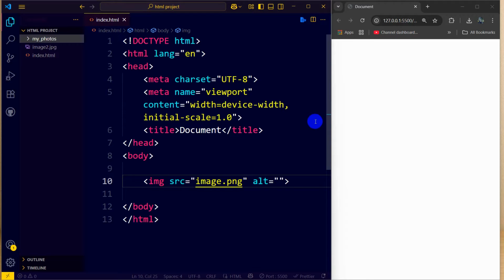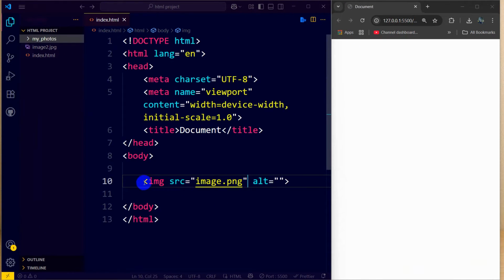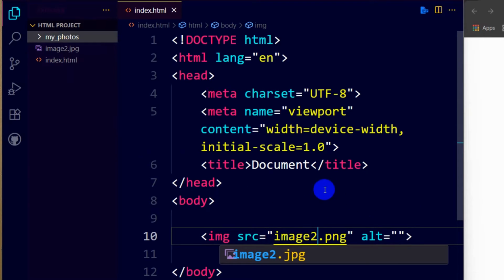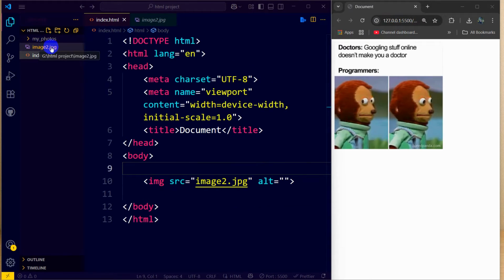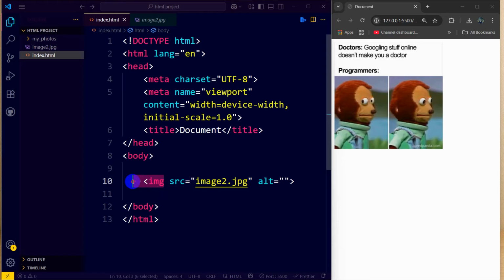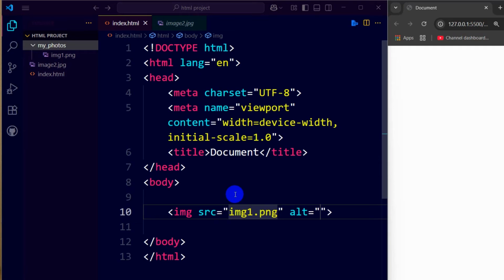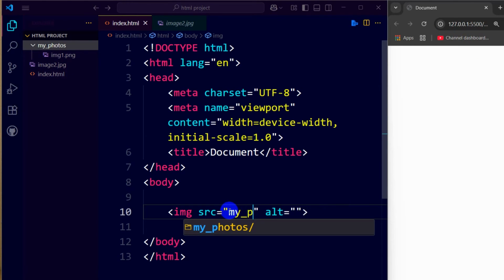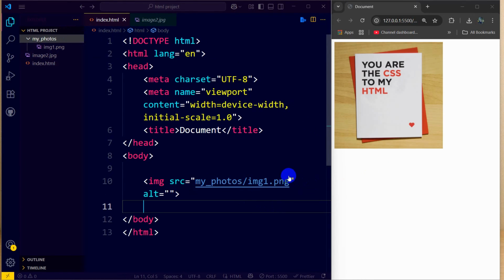Image Not Showing in Html Solution | Easy Fix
Having trouble with images not displaying on your website? In this quick tutorial, you'll learn the most common reasons why images don't show up in HTML and how to fix them step by step. Whether it's a file path issue, image format error, or broken link — we've got you covered!

✅ What you'll learn:

Correct way to use the img tag in HTML

Fixing relative and absolute file paths

Supported image formats

📌 Perfect for beginners in web development, HTML, and anyone working on their first website.